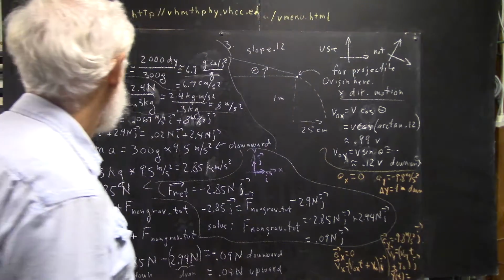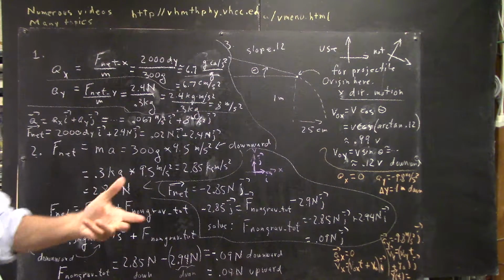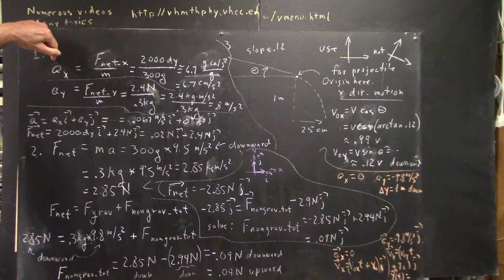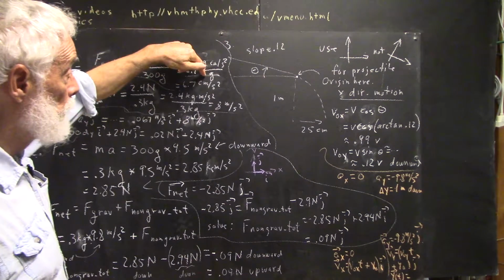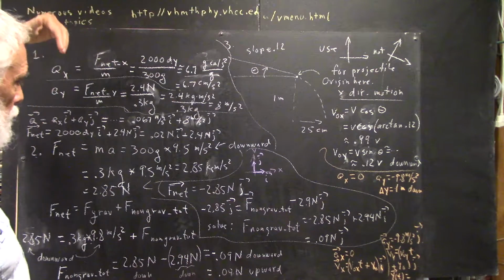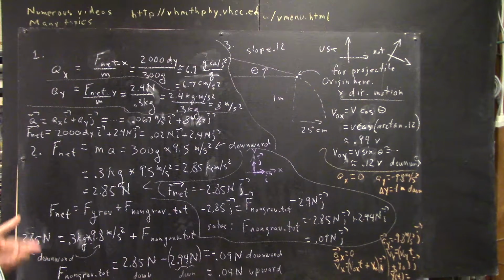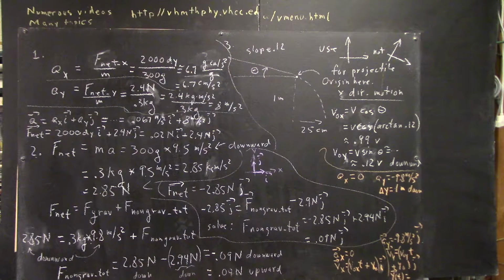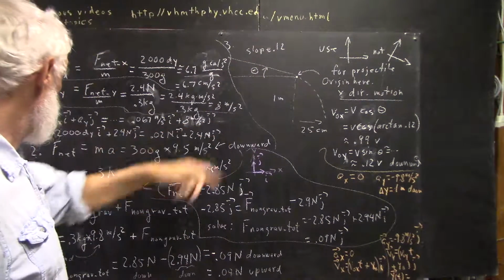daguniv 7436 net force given mass and x and y components of acceleration